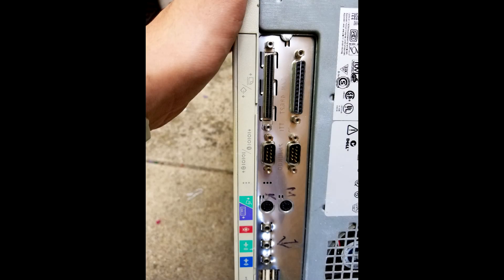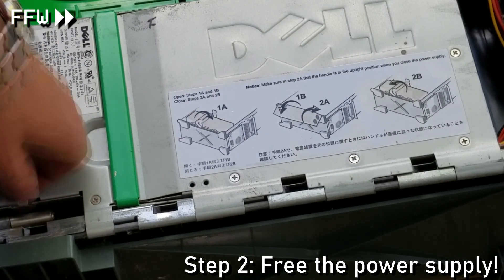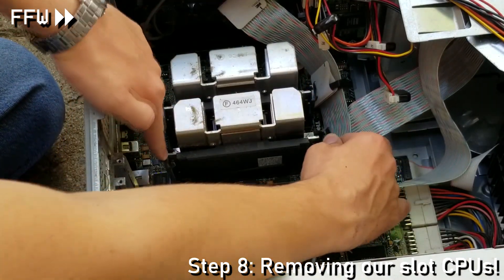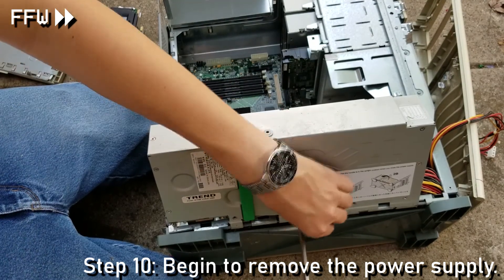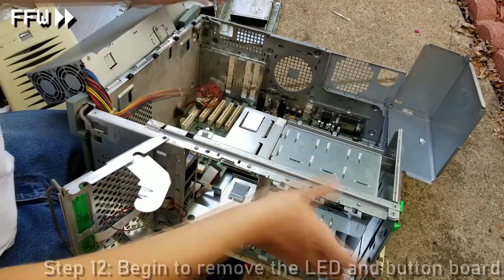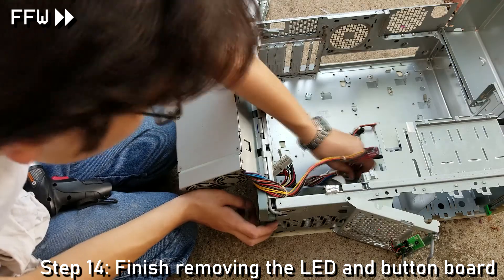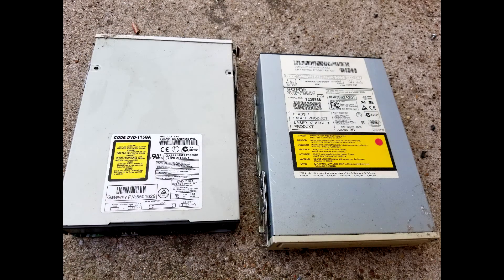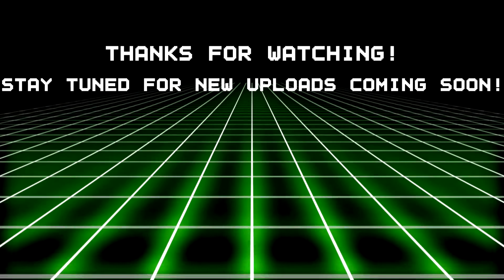E- Waste Scrapping: A Dell Precision WorkStation 420! Lots of goodies to be Had.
Hello, Everyone!

In this video, we open up the last of the hoard of computers! I hope that you will enjoy the finds that are in this retro computer, and you will enjoy the results video that will come out soon. Thank you so much for stopping by!

Music used in the intro and video itself:

glaciære - Sitting in the shadow to escape the heat

glaciære - Cuddling by the Campfire (feat. zkribblez)

I also have a second channel, where I do a lot of Coin Roll Hunting and metal detecting! Check it out below!

I hope you enjoy the video and stay safe these days :)